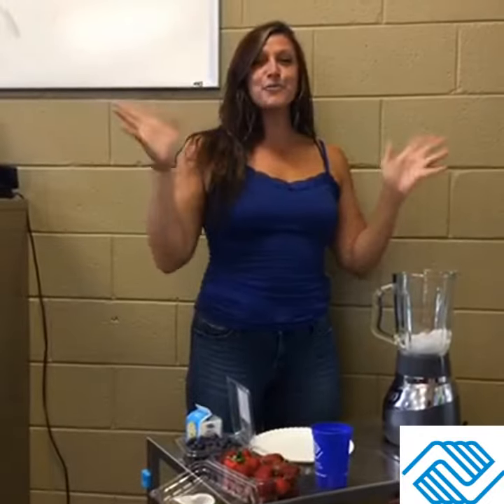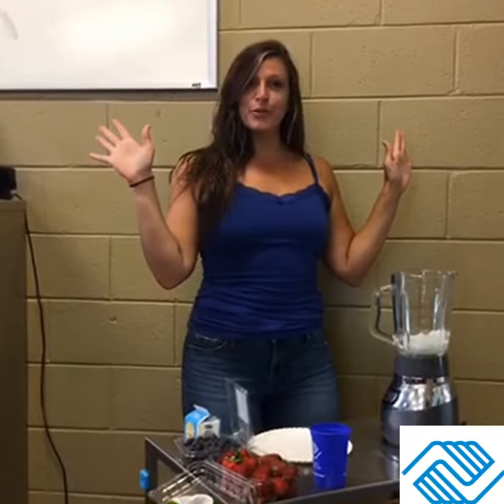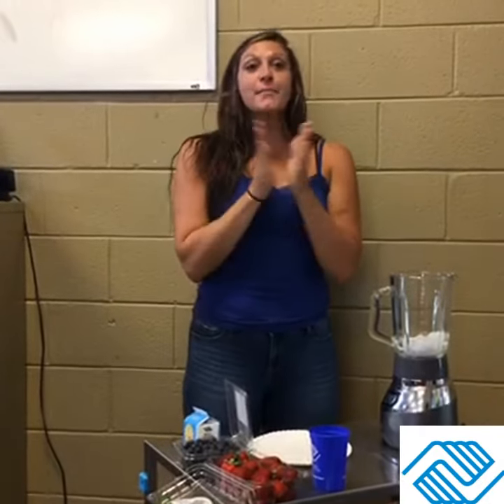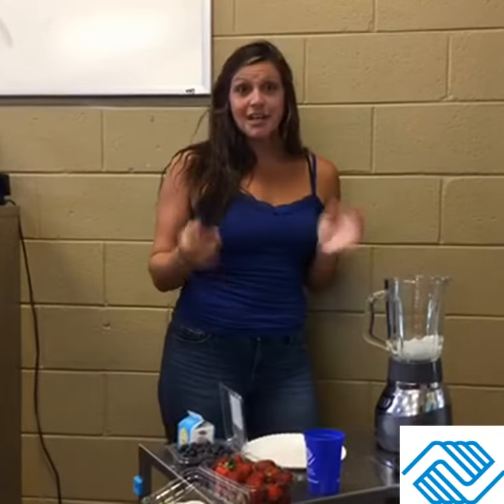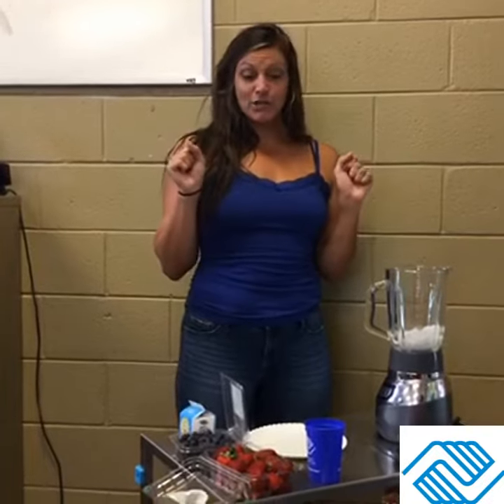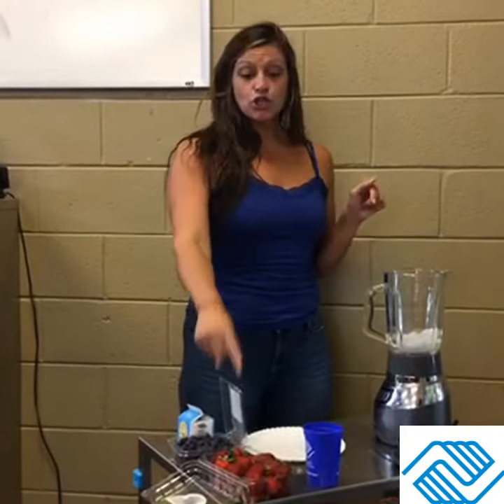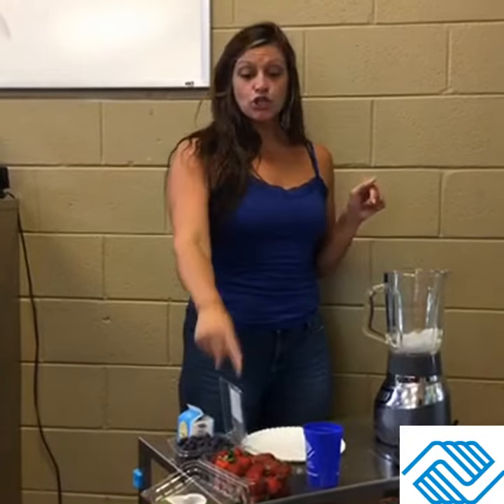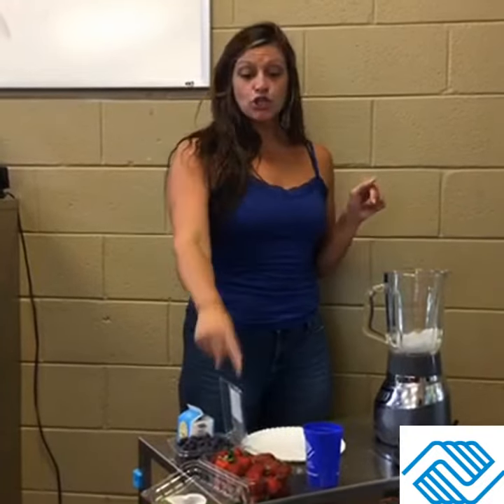Boys & Girls Club Healthy Habits: Party Smoothie